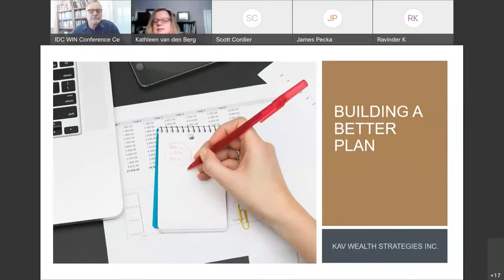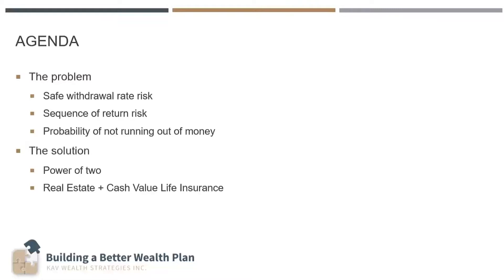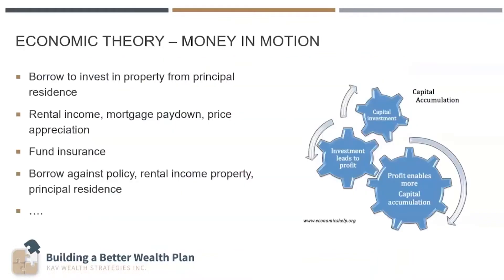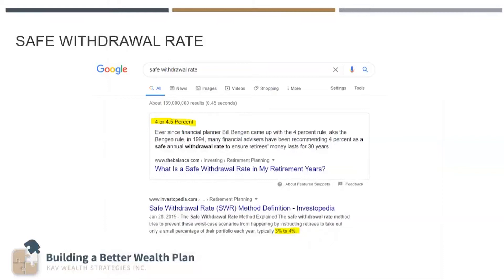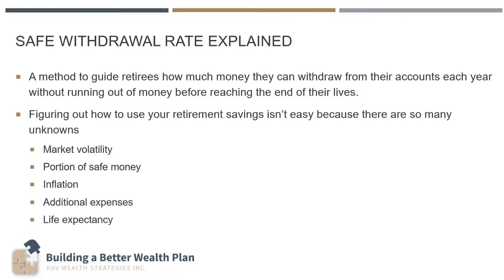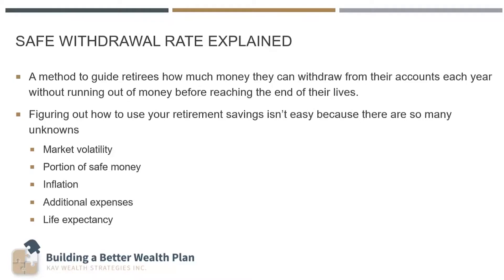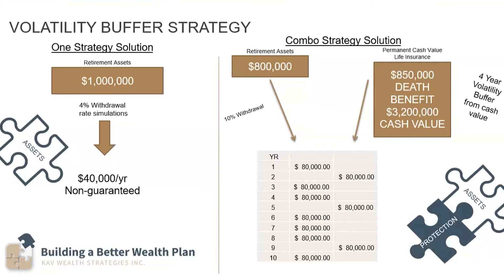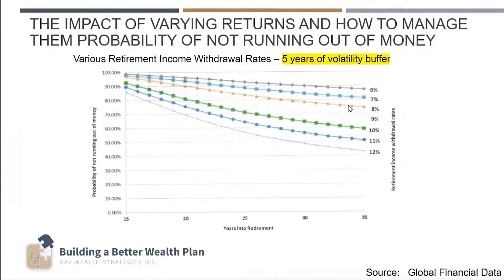Circle of Wealth with guest speaker Kathleen van den Berg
Kathleen van den Berg  Circle of Wealth user shares her presentation to Real estate Investors about the AND asset. How whole life can magnify your financial plan and how you can use it to purchase other assets, particularly Real estate.